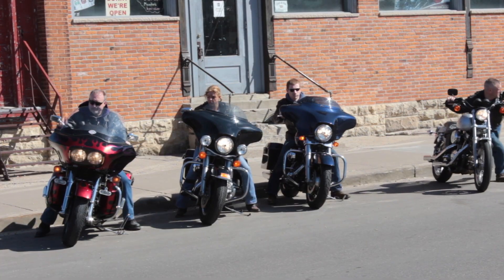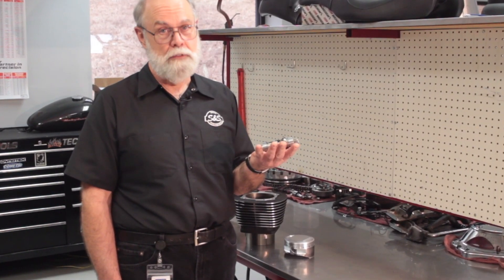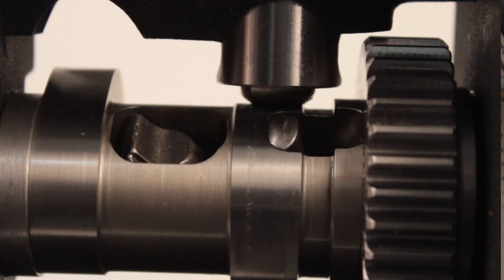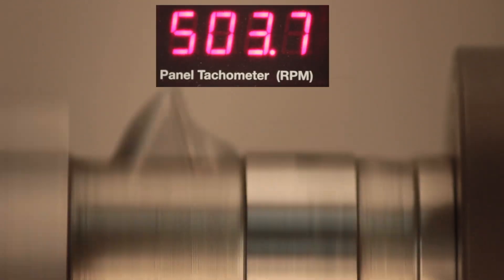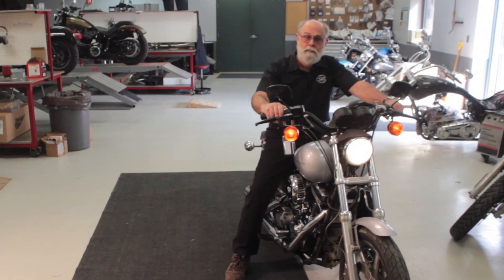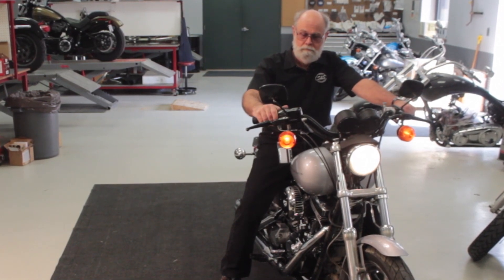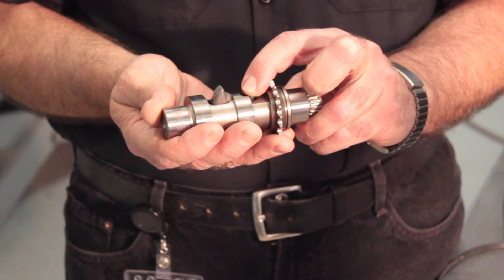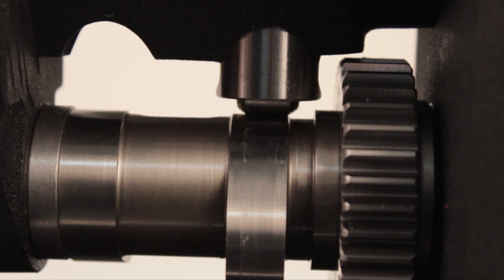S&S Cycle - Easy Start Cams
We show you how the S&S Easy Start Cams for 1999-later Harley-Davidson® big twins work, and how they save wear and tear on your battery and starter...and you won't be the guy who's bike won't start!